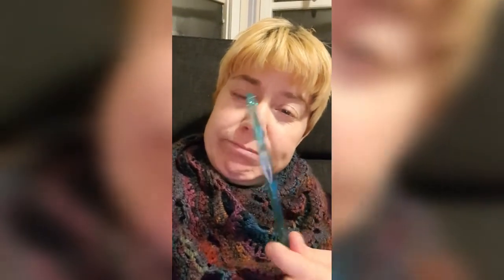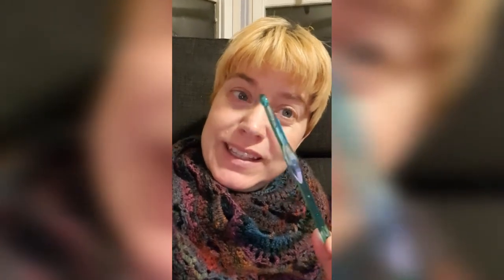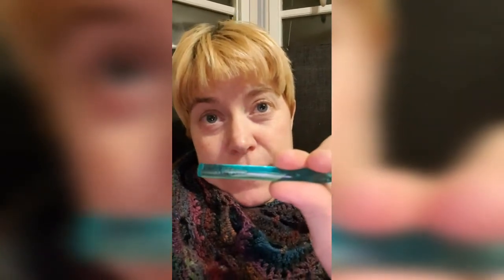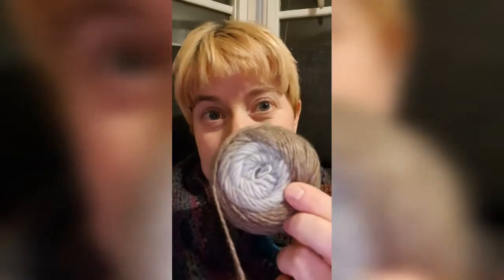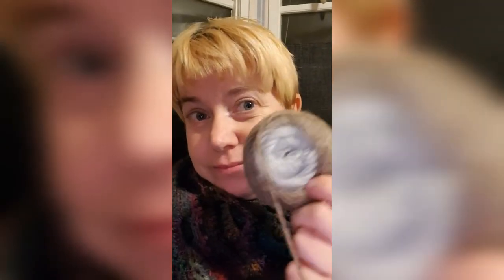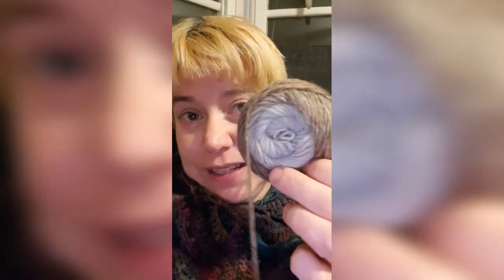Mother Cow Crochet vlog #240 - progress on sweater- challenge